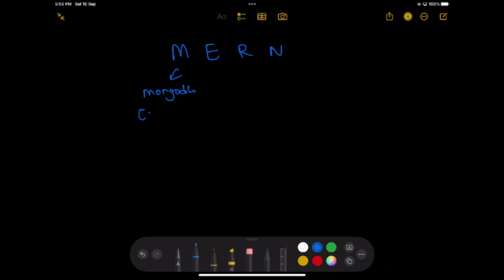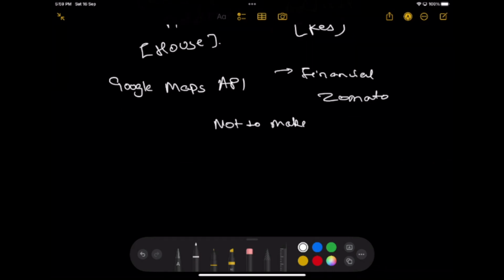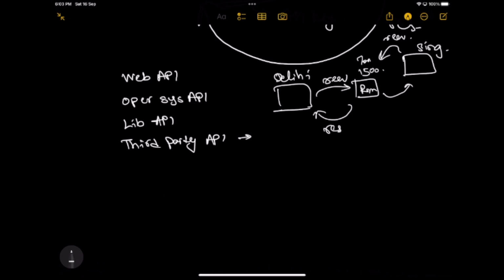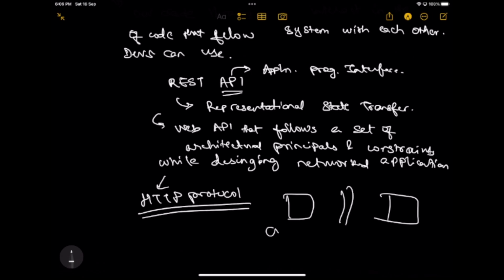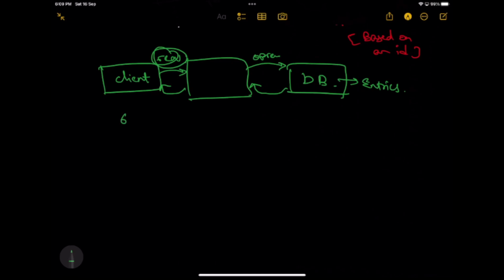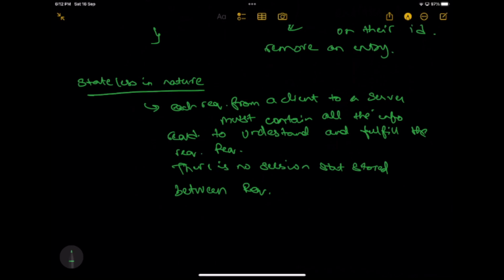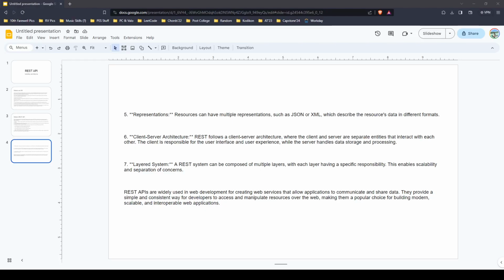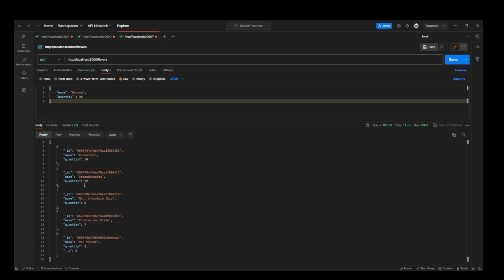REST API Tutorial